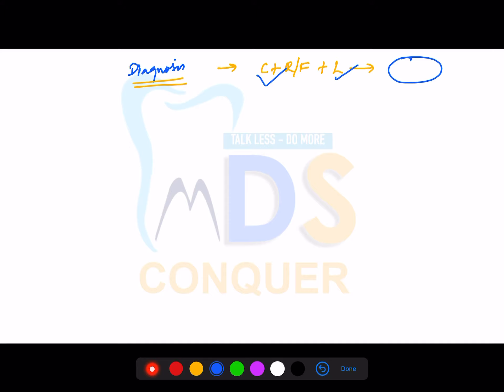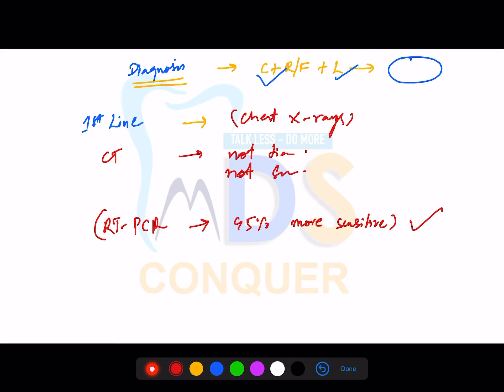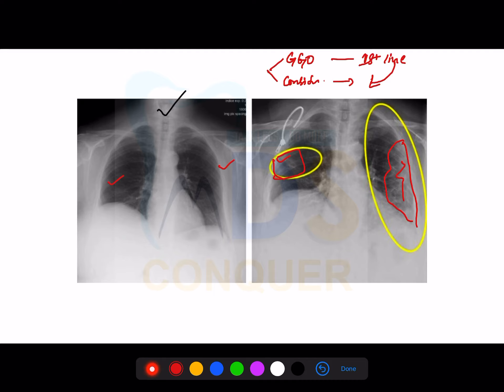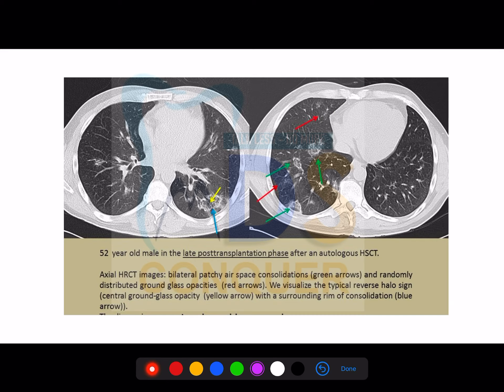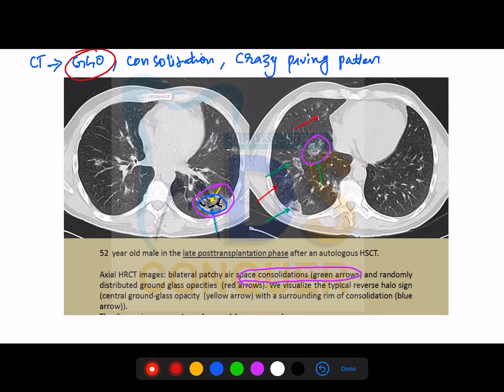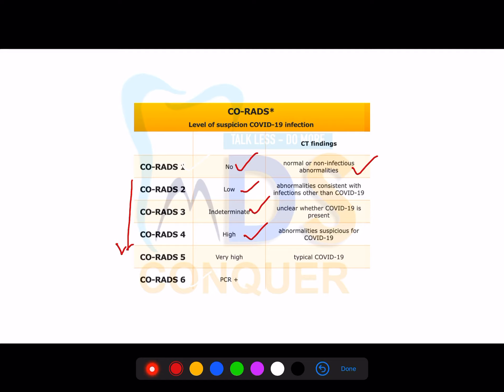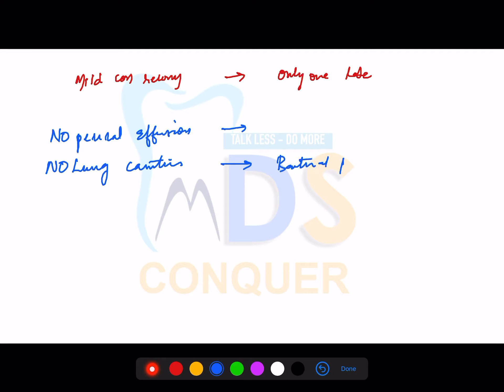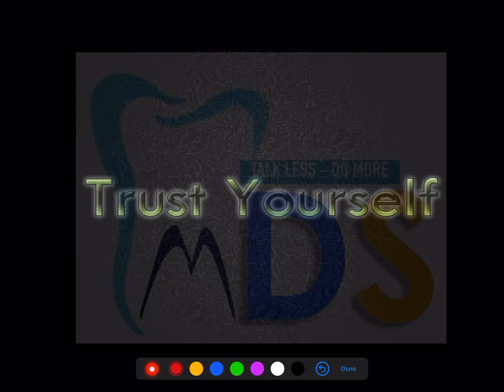COVID 19 || NEET MDS 2020-21 || INICET MDS 2021 || QUICK RECAP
This video will give you a brief explanation of all important aspects of COVID 19 for NEET
By Dr.Srikanth Lead, Mentor TEAM MDS CONQUER.

MDSCONQUER WE ARE WITH YOU ALWAYS TEAM MDSCONQUER